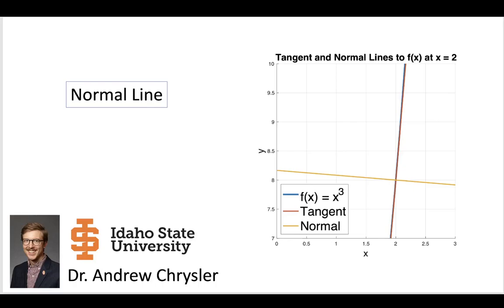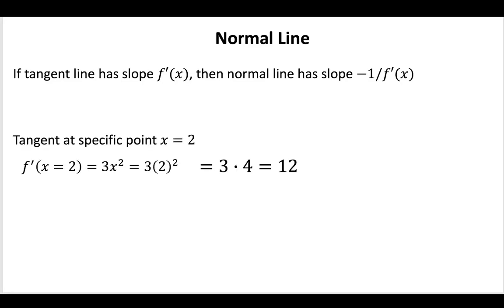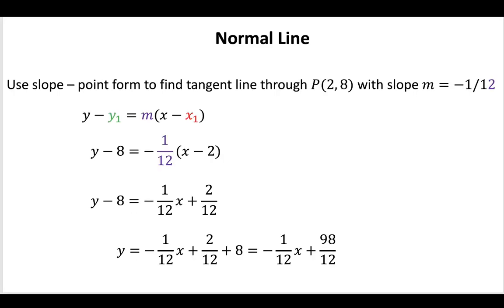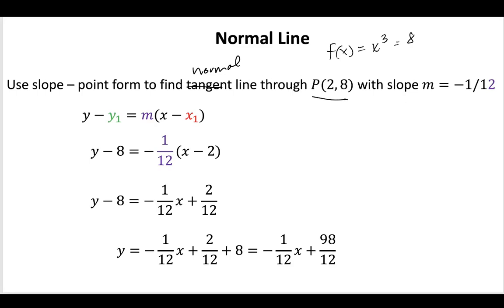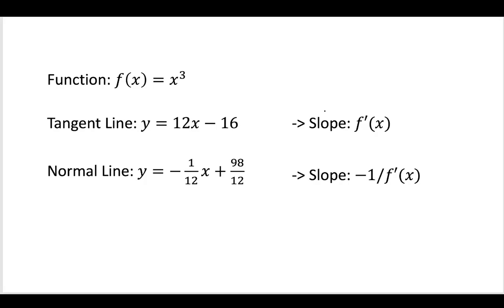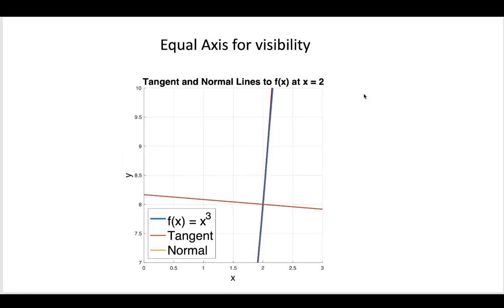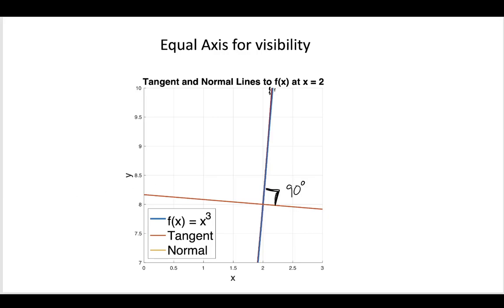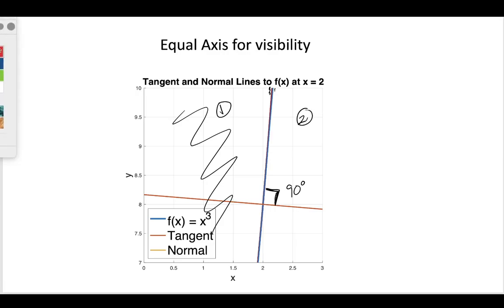Finding a Normal Line to a Function at a Point (When a Tangent Line is Already Known)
Video 2 in the series. This video follows the previous video and shows how to find a line which is normal to a function a specific point. This video uses the point-slope formula and the derivative of the original function.